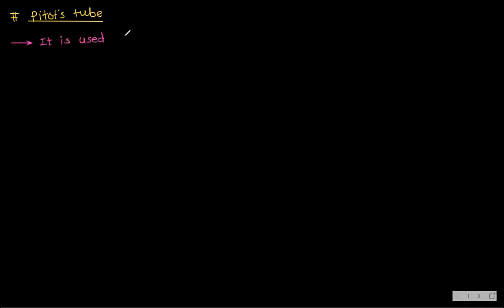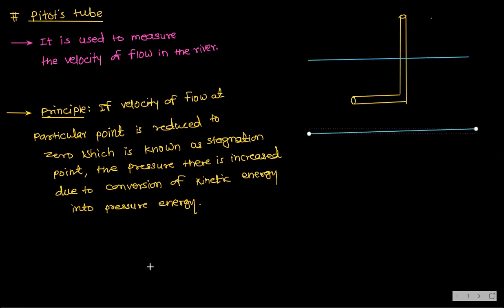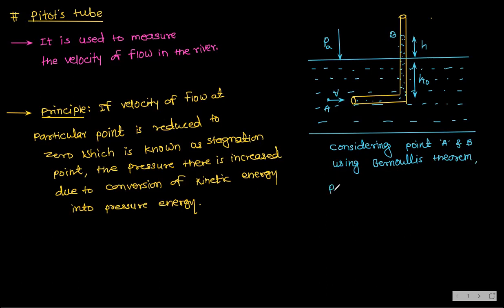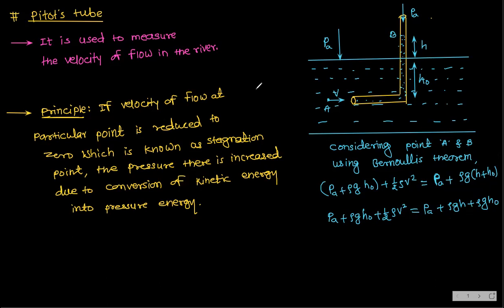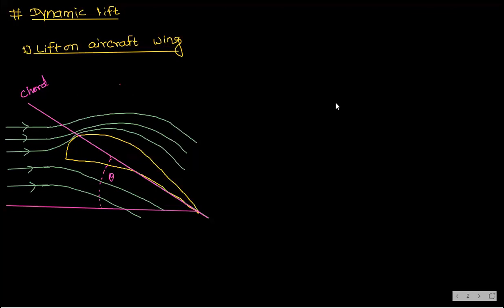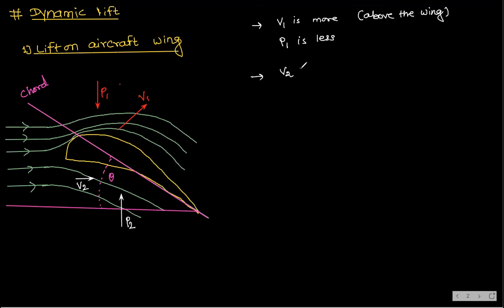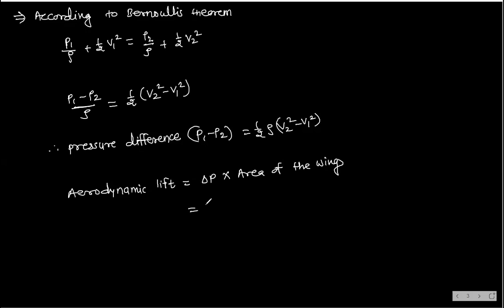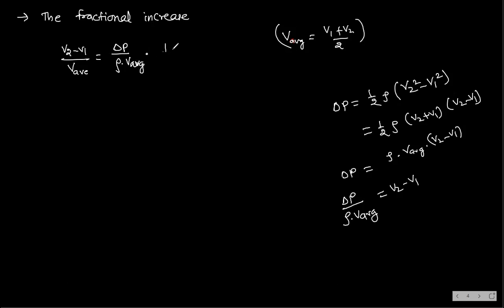FLUID MECHANICS JADV 1 AND 2 (22/01)